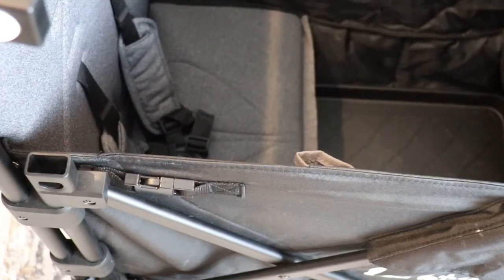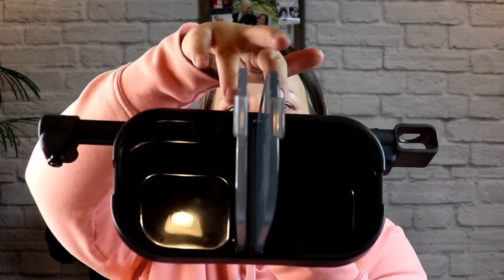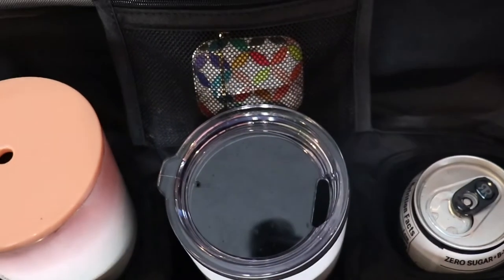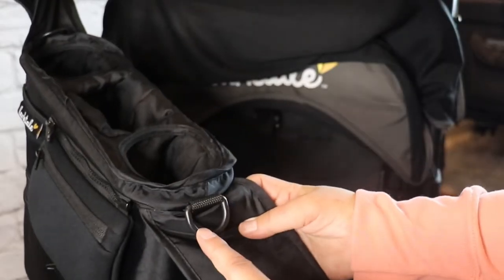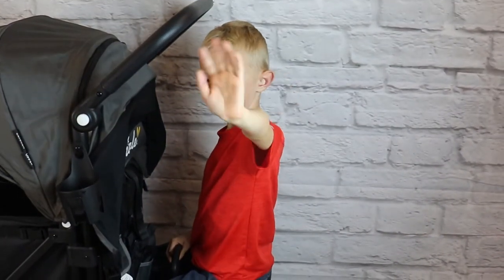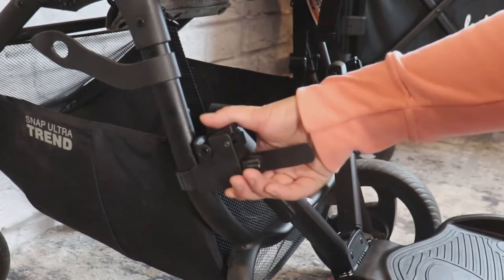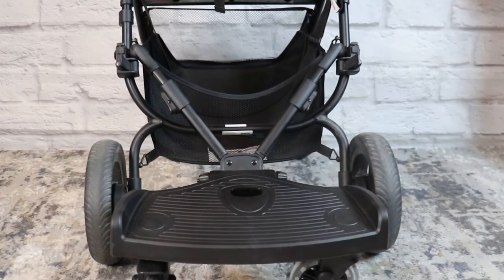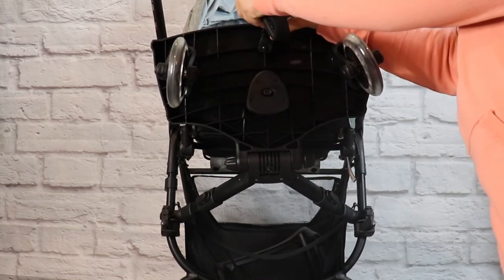Larktale Accessories for Strollers & Stroller Wagons | Snack Tray | Riding Board | Organizer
Larktale recently released theee amazing accessoroes. The Stroller Wagon Snacktrays, universal stroller (wagon) organizer, and a universal riding bord with a saddle seat. Join me as we review each Item

Save 20%

📲Favorite Stroller Wagon Accessories :

     Hi friends, Thank you for stopping by my channel. Here you will find family gear, diaper bag, homeschool, and mommy videos. I have two kids so needless to say I have picked up a few mom tips and family tricks on how to run my household as efficient as possible. I hope to help other mommies out there cut the researching time down and make more time doing what ever you enjoy. You deserve it! I cant wail to get to know each and every one of you. Talk to you soon friend!

This has no effect on your final cost. I will always be honest and promote products that I 100% love. If I don't like a product, I will let you know every time! If you don't know me personally, my integrity is the most important thing to me! I hope you will discover this for yourself as you get to know me on my channel. I expect people to be honest with me, and feel obligated to do the same. Thank you so much for your time and support.